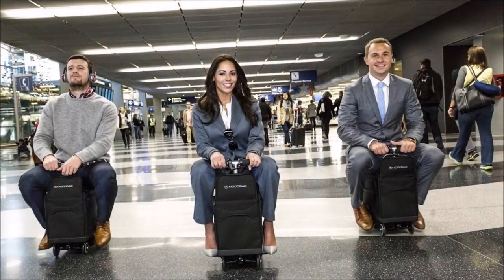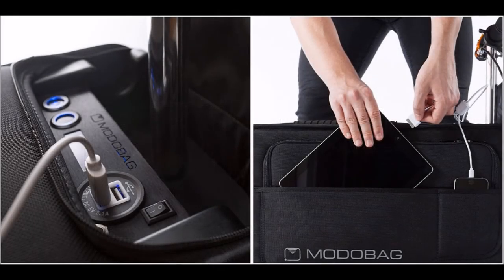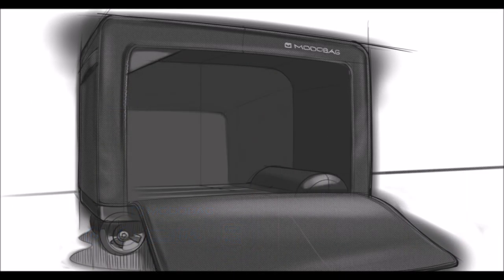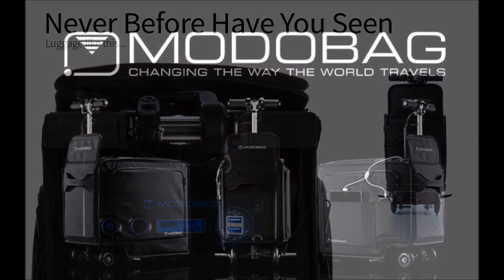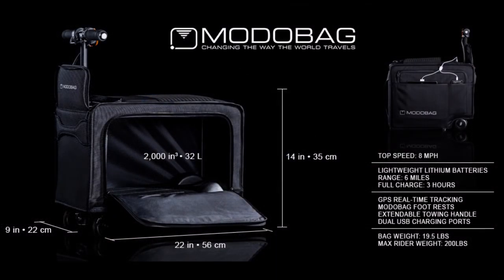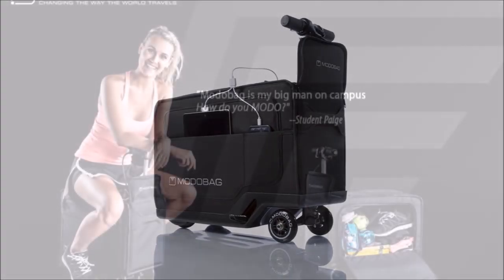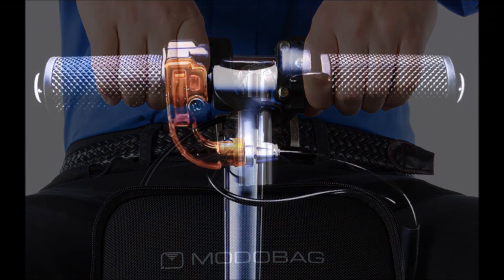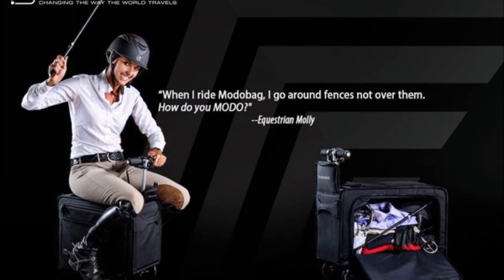Now There's Motorized Luggage You Can Ride Around The Airport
You can now ride your luggage around the airport

Getting around an airport may never be the same.

A Chicago businessman is selling a rideable carry-on bag. Rather than pulling your luggage from terminal to terminal, travelers can sit on the Modobag and reach speeds up to 8 mph thanks to an electric motor.

"We're not trying to make anyone lazy," said Kevin O'Donnell, the founder of Modobag. "It's about life efficiency."

He's selling the bag for about $1,000 during an Indiegogo campaign. It's small enough to be carried on almost any airline.

But O'Donnell envisions customers using the bag for more than just airport travel.

He recommends office workers ride it to the train or around large conferences. O'Donnell regularly takes his Modobag in Chicago bike lanes to run errands.

The Modobag has a range of about eight miles. Its battery power is intentionally set just under the FAA's 100 watt hour limit so that travelers can take the bag on planes.

The company says the bag can charge up to 80% in 15 minutes.
Modobag includes a memory foam seat that's strong enough to support a person up to 260 pounds.

Riders control the suitcase with a throttle and handbrake.

O'Donnell started working on the project full time two years ago after the idea came to him while lugging a suitcase through an airport.

Modobag appears to have found interest so far. Its Indiegogo campaign reached its funding goal of $50,000 in two days and still has a month left. Modobag will start shipping bags to customers in January 2017.